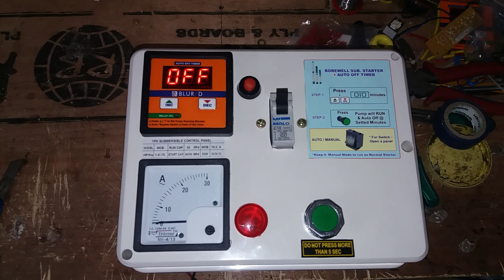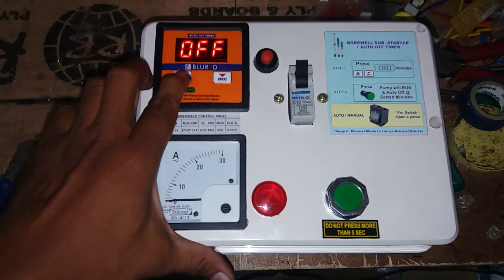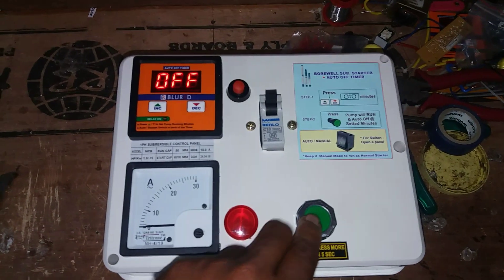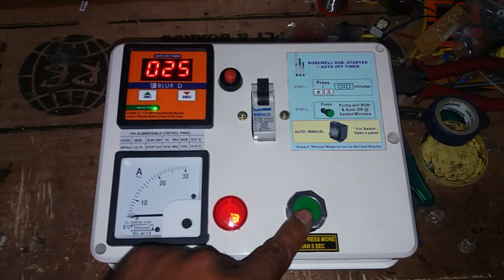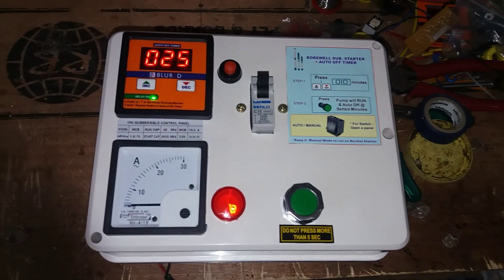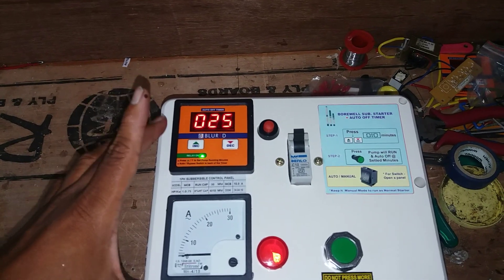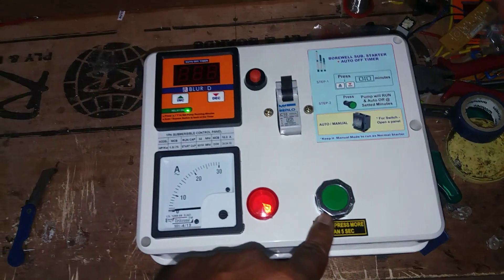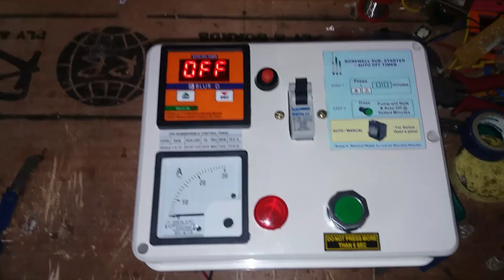BLUERED -( கோவை-9698816688)TIMER STARTER FOR SUBMERSIBLE PUMP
Timer starter will very much useful for run your pump as your required time duration. Buy using this starter we can save water to avoid over & protect the pump. Buy using this starter automatic & manul mode available any emergency condition we put pump in manual mode. this starter have INC/DEC option it will adjus by manualy.

        Pump Control Panel for 1 HP Openwell and Oil Filled Submersible Pumpsets for starting and smooth running. Switching device- Miniature Circuit Breaker-M.C.B (C Series-inductive load) provided-for short circuit protection. Lamp indication for showing motor pump running condition.

Semi Automatic water level controller

Auto Off Timer :

BLURED SOLUTIONS
#101,Kaleeswara Mill Road,
Burhani complex
Shop No: 1, 2ndFloor
Opp-Dass lodge Canteen,
Coimbatore-641009
Tamilnadu,India
GSTIN: 33CKGPS3421R1ZP